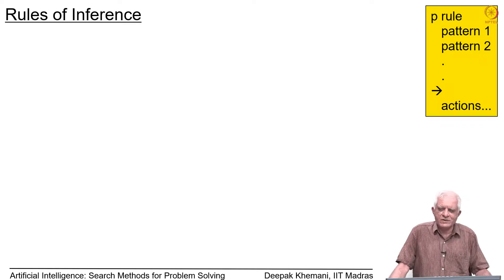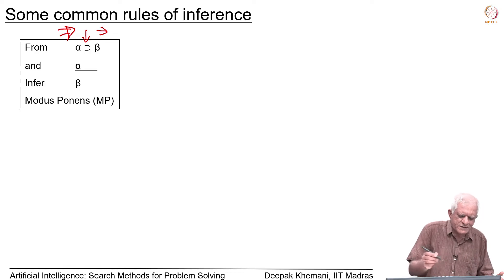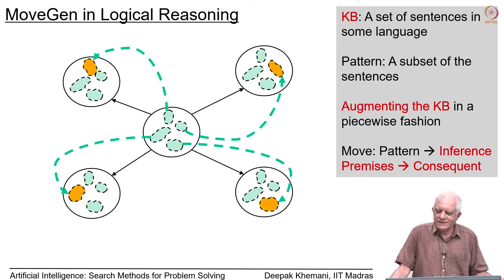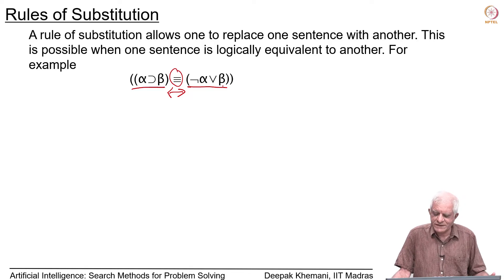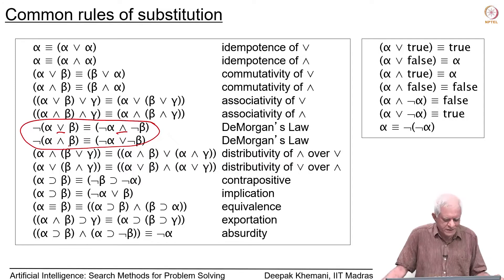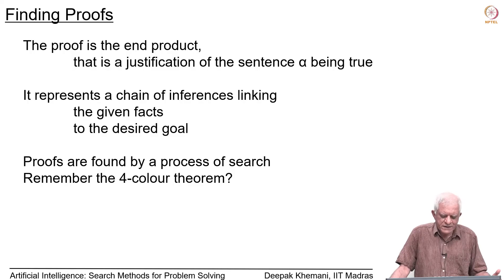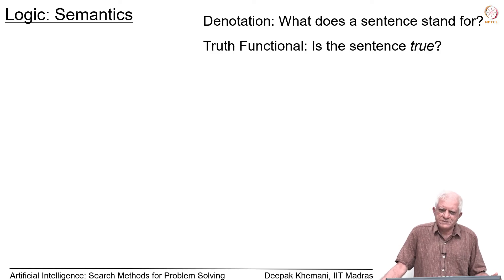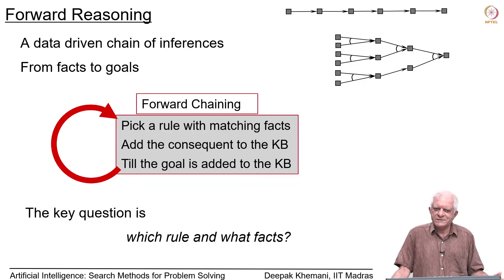Rules of Inference